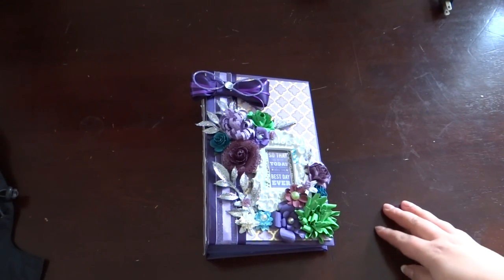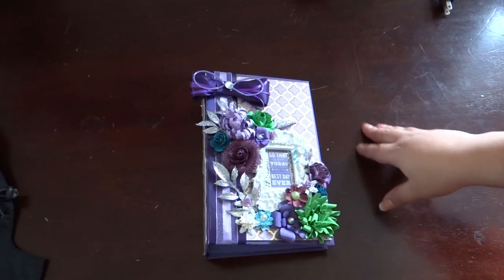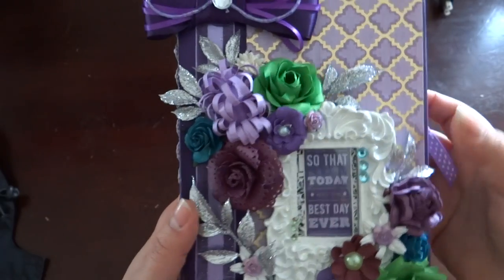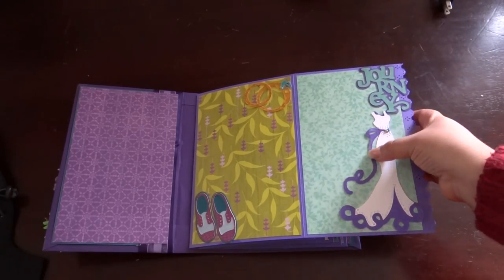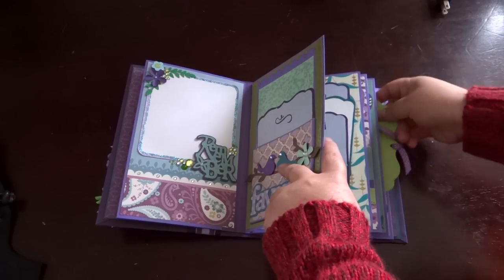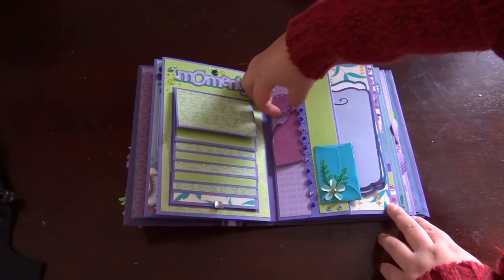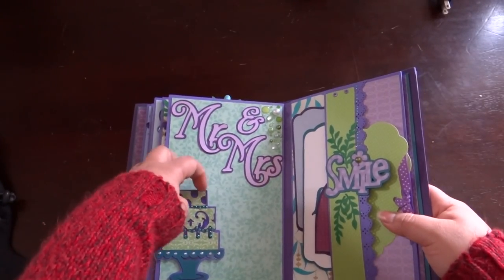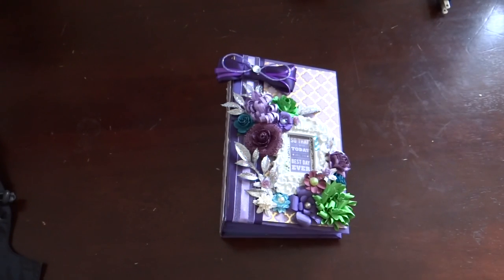"Tie the Knot" Mini Album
Hey everyone! I meant to say in the video that is is my HUSBAND'S COUSIN that is getting married lol! I had it backward! I used the "Tie the Knot" cartridge for this ablum!  I hope you like the book, it took me a while to finish it but let me know what you think!